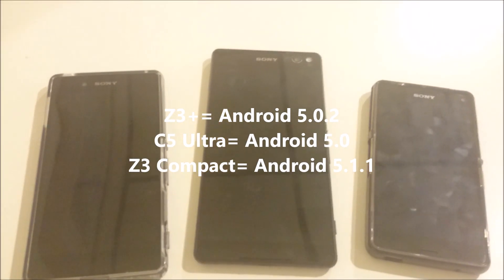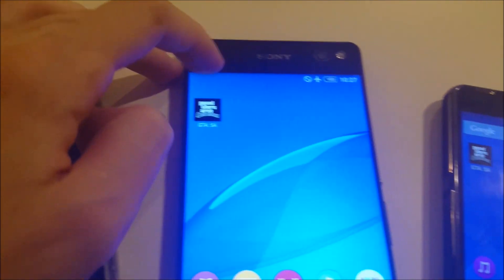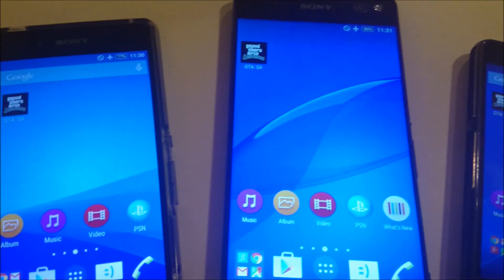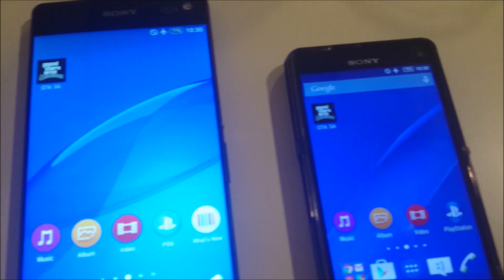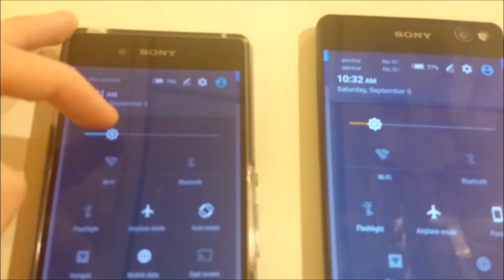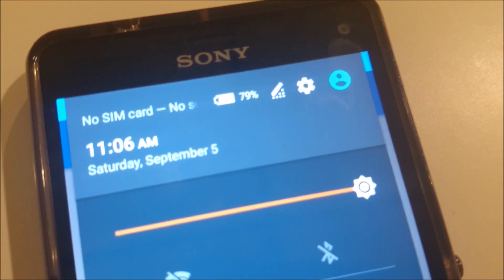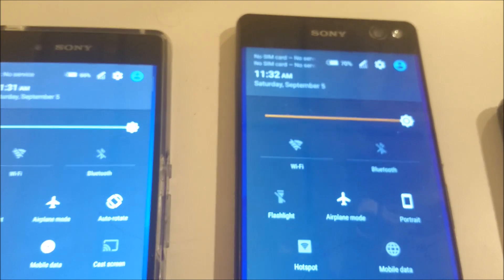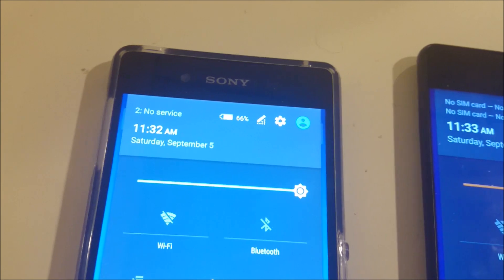Sony Xperia C5 Ultra Battery Life Test vs Z3+ and Z3 Compact (Android Lollipop)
Sony Xperia C5 Ultra (2930 mAh Android 5.0) vs Xperia Z3+ (2930 mAh Android 5.02) vs Z3 Compact (2600 mAh Android 5.1.1) battery life test.